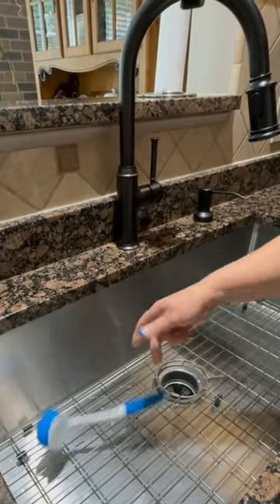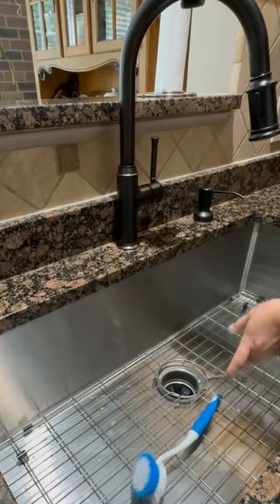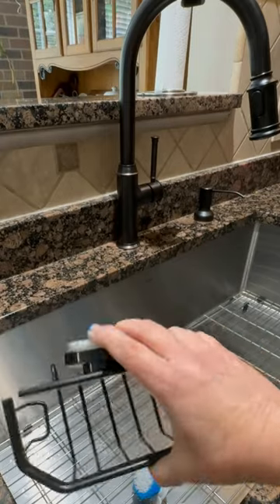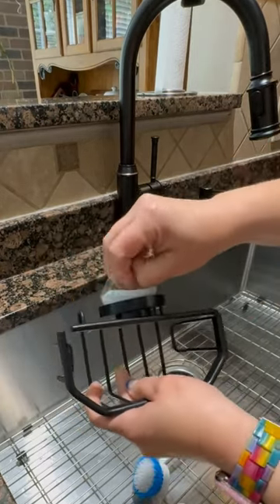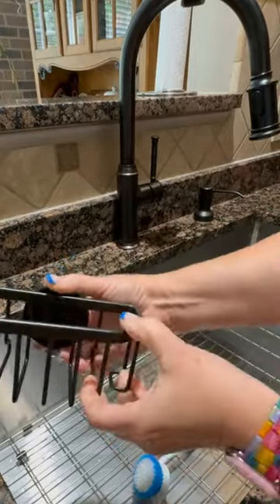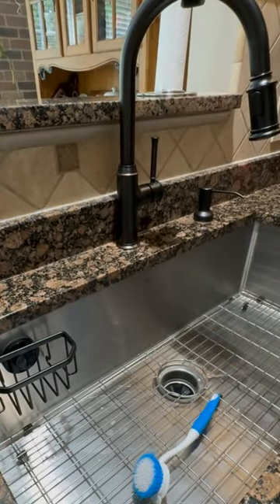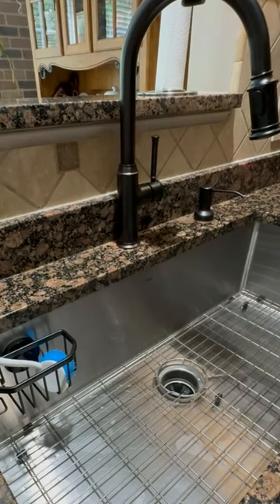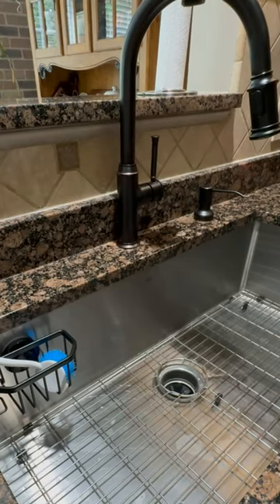Revolutionize Your Sink: 1-Second Install Sponge Holder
Transform your kitchen sink with the TAILI Sponge Holder. This rustproof aluminum holder features a patented suction cup for a quick 1-second installation, holding up to 11 lbs.

Features:

Strong suction cup for easy installation
Rustproof aluminum construction
Fast draining for quick drying
Space-saving design for compact storage
How to Use:

Press the suction cup to secure it to a smooth surface.
Place your sponges, brushes, or other kitchen tools in the holder.